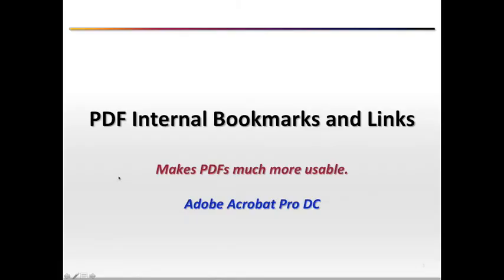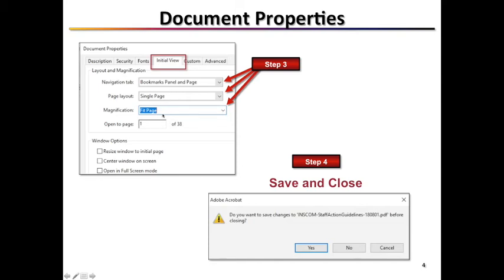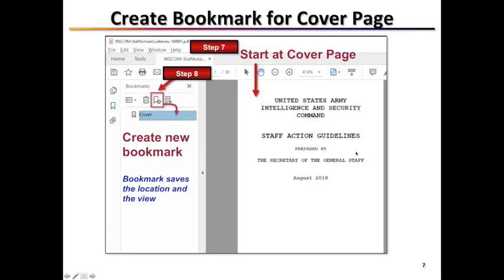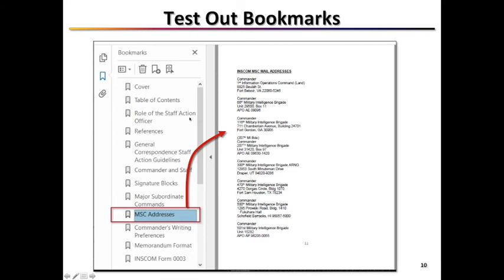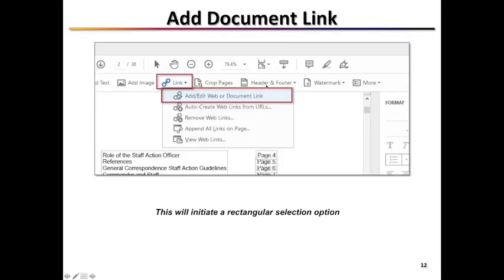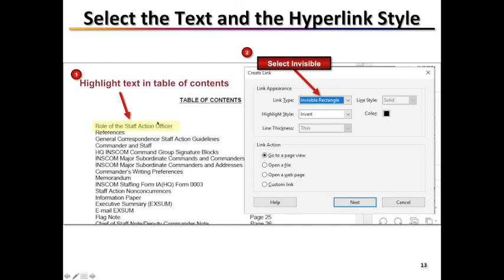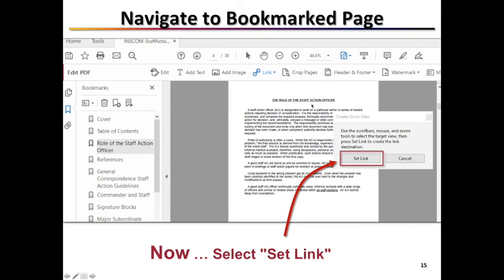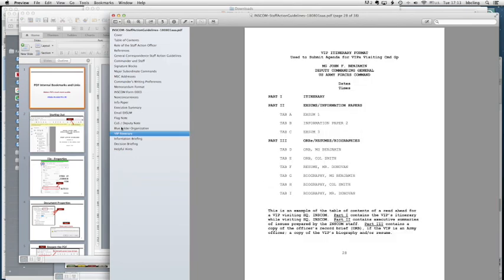PDF Bookmarks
Tutorial explains how to create bookmarks for a multipage PDF using Adobe Acrobat Pro.  Also explains how to create internal hyperlinks.